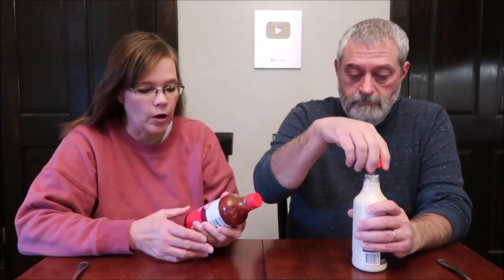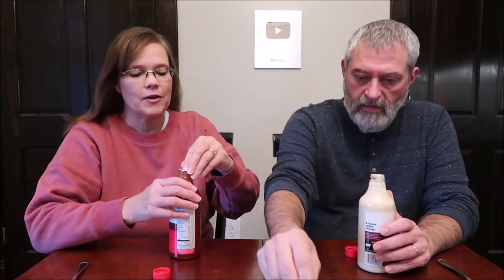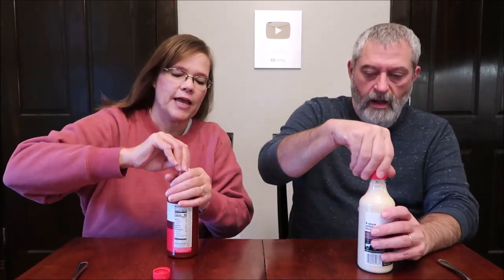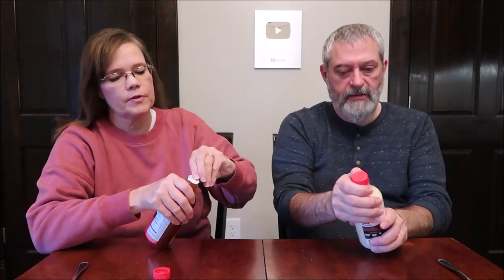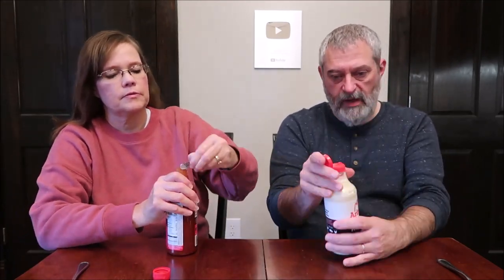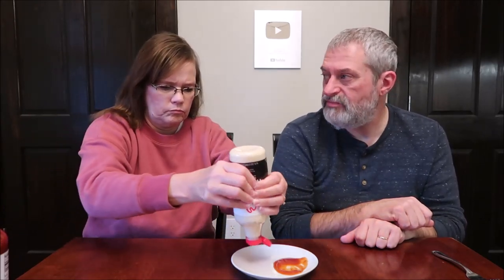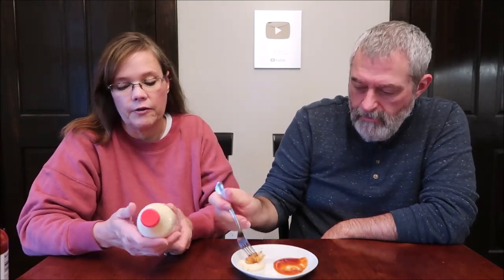Arby’s: Arby’s Sauce & Horsey Sauce Review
This is a taste test/review of the Arby’s brand Arby’s Sauce and Horsey Sauce. They were $3.99 each at Kroger.